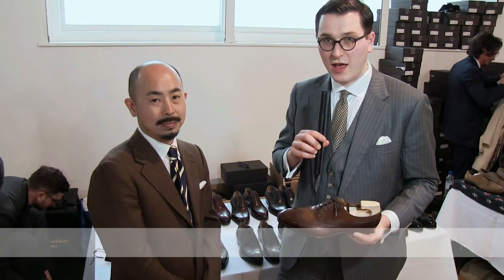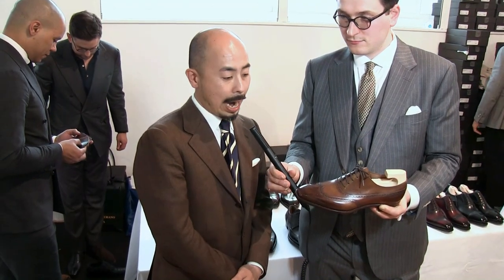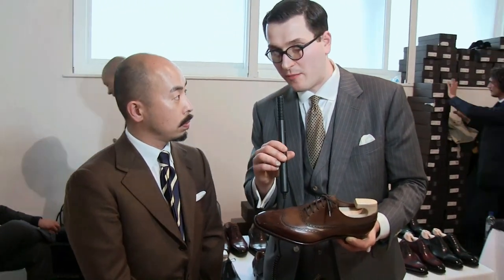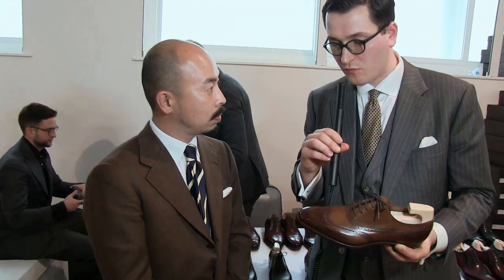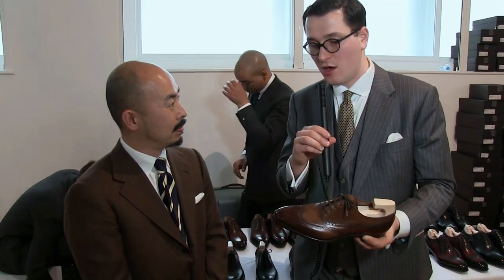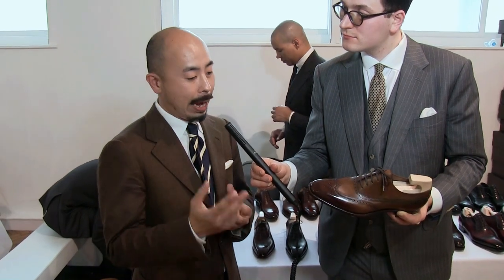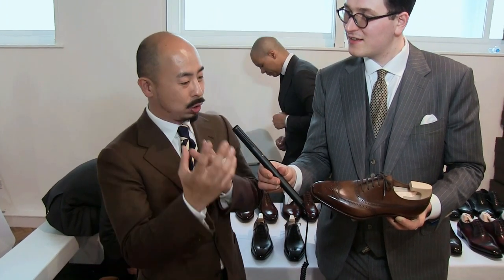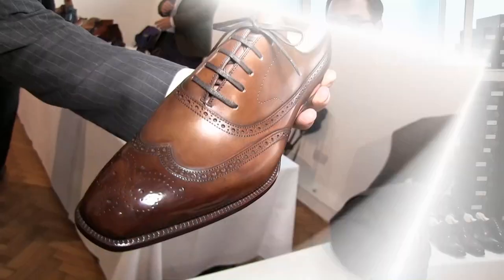Interview with a bespoke shoemaker Yohei Fukuda / the London Super Trunk Show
exclusive Interview with a bespoke shoemaker Yohei Fukuda for But w Butonierce - Bespoke Social Club during the London Super Trunk Show